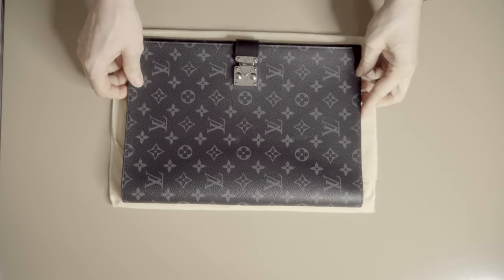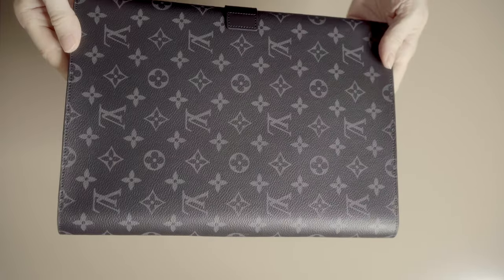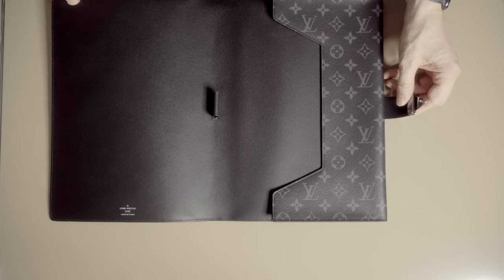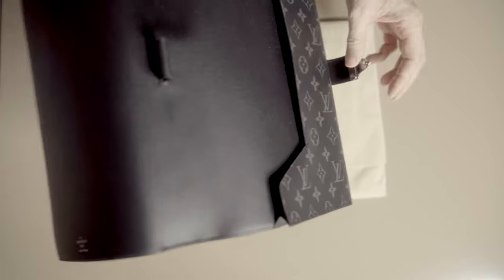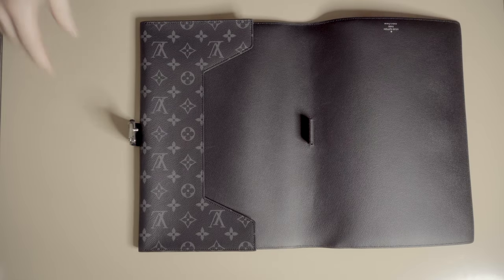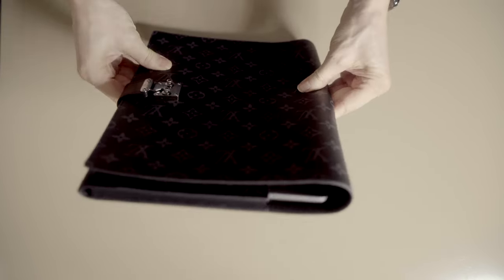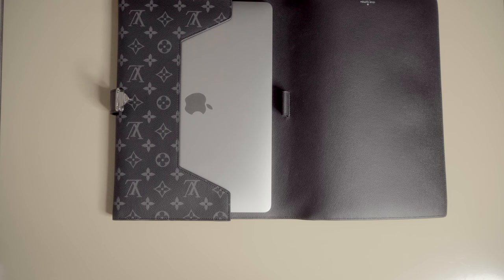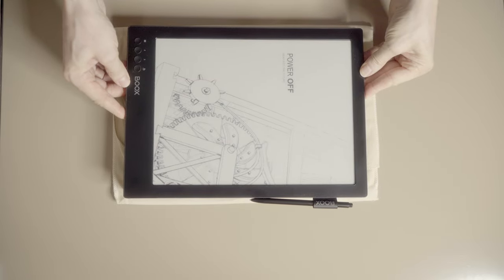Louis Vuitton Frank Folder (GI0273) used for documents and my M1 MacBook Air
Are you looking for a business like document folder or pouch for your MacBook Air or probably also your iPad Pro 12.9" ? Then the Louis Vuitton Frank Folder could be something for you. It does not fit my Onxy Book Max 2 but it might fit the newer Onyx Max Lumi series. I will try it out as soon as I get one.

Dimensions: Length x height x width (approximately)
- 32 x 24 x 2 cm
- 9.4 x 12.6 inches

What do you think about it? Have you ever been looking for something like this?

This video is not sponsored and reflects only my personal opinion.

GEAR used in this video:
- Sony A7C Body (ILCE-7C / ILCE-7CL)
- Sony FE SEL 55mm 1.8 Sonnar T* ZA (SEL55F18Z)
- Sennheiser MKE 600 connected to my
- GVM-Ring18